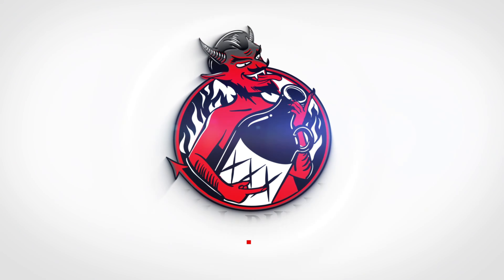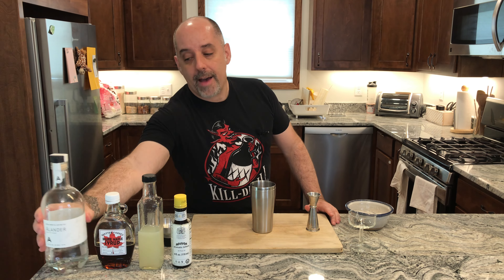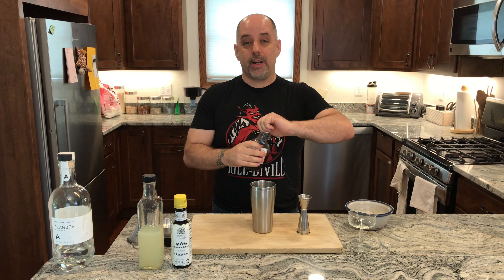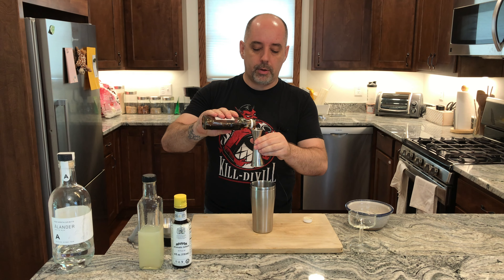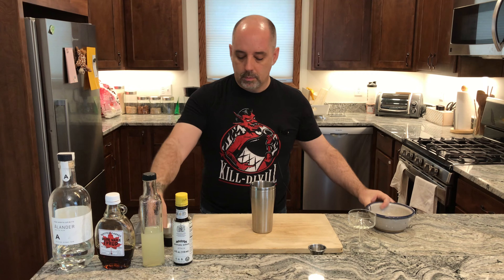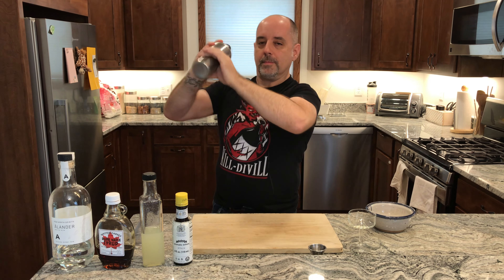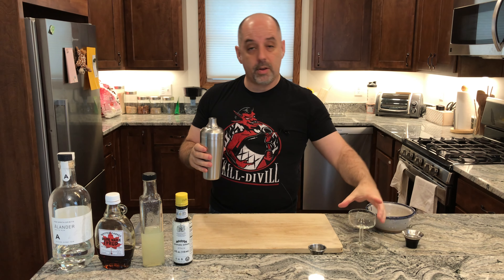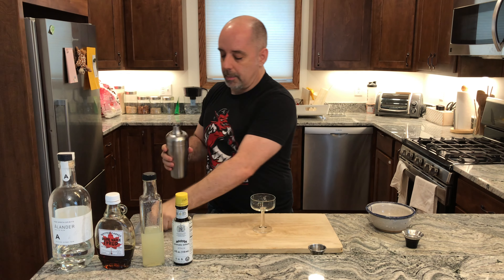How to Make a Maple Daiquiri - Just the Recipe - Rum Cocktail - Cocktails at Home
If you just want the recipe for a Maple Daiquiri, then watch this video!

NEED INGREDIENTS?
Maple Syrup

FEATURED DISTILLERY
Far North Spirits

RECIPE

Maple Daiquiri
1.5-oz (45 mL) white rum
0.5-oz (15 mL) maple syrup
0.5-oz (15 mL) lime juice
1-dash Angostura Aromatic Bitters

Garnish: Lime wedge or wheel.
Glass: Coupe.

Instructions: Shake ingredients. Strain into glass. Garnish.

Creator: Unknown.

CREDITS
Recorded by: J. Anderson
Edited by: J. Anderson
Graphic Design by: Peng Wu